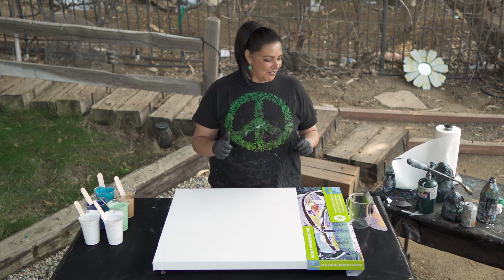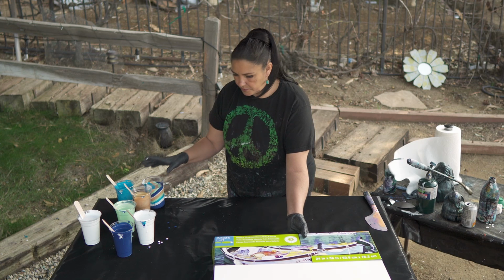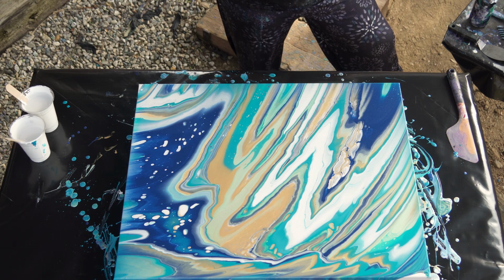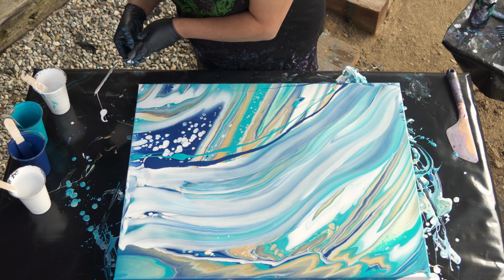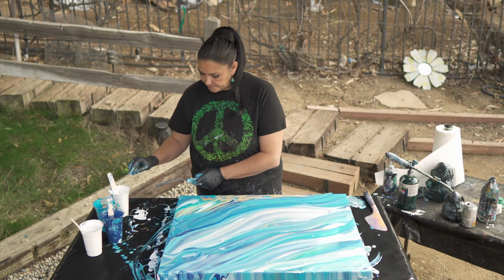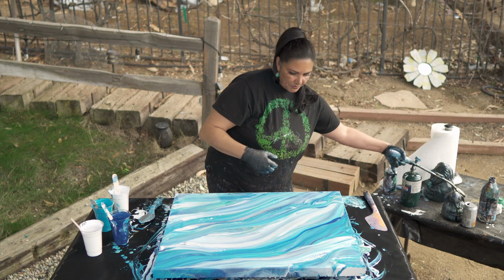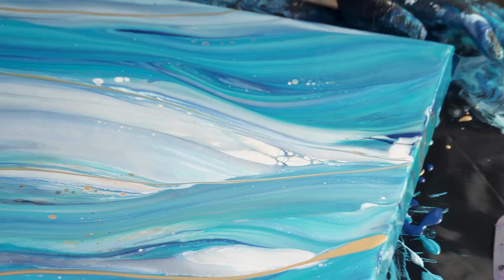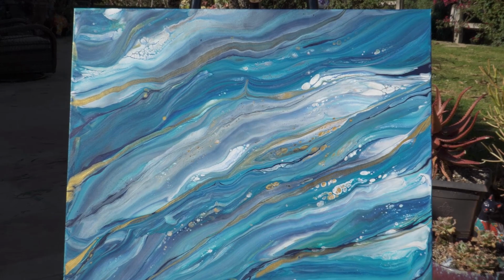Floating 💫Swiping Odyssey Part 5 The Shmear and Bam! Beautiful & Relaxing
Acrylic Pouring Swiping Odyssey Shmear & Bam for Cells Beautiful Relaxing Pour

Hello Friends! Welcome back to the garden!  The video you will see today was actually filmed a few months ago in November, right after I broke my leg,  I wanted to share it with you all though as part of this Swiping Odyssey Ive been on lately.  It is a very pretty piece, and it was definitely part of my learning process. Lets get started!

Colors
DecoArt Americana Decor
  Metallics
 - 24K Gold
Liquitex Basics
 - Turquoise plus
    Sargents Pearlescent Medium
Goldens
 - Prussian Blue plus
    Sargents Pearlescent Medium
Arteza
 - Pearl Pistachio
Amsterdam
 - Titanium White plus
   DecoArt Satin Enamels
   - Pure White

Pouring Medium:
Liquitex Gloss Medium
Golden GAC800
Floetrol

I layer my cup carefully down the side, and pour a small runway of gold, then pour the cup in a wandering straight pour across the canvas.  I fill the cup again and then start to swipe with the Amsterdam white.
I really love the great big shmears, it can create such beautiful effects!  The colors blend so beautifully in this piece! Even though I didnt get the reaction I was looking for initially I still really like it.   I decide to add some ribbons of color, what the Masse Boys refer to as "bams", in some prussian blue and HoA's suggestion of 24K gold.  I do get some cells, but I think my paint was a bit thick with the gloss medium and the satin enamels in it and thats why I didnt get more cells.  Still an interesting experiment, and beautiful to watch it unfold.  I hope you enjoy this one, and I encourage you all to experiment and try new things to see what happens.  Doing this piece helped me figure out a lot about consistency and how important it is with different techniques.  (Thinner paint for your swipe color for sure!)

**USEFUL LINKS**